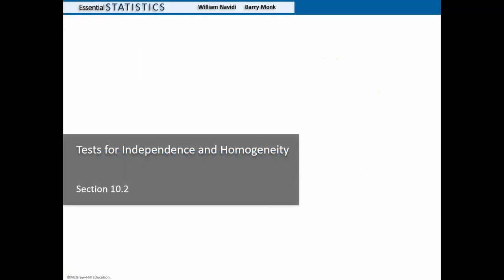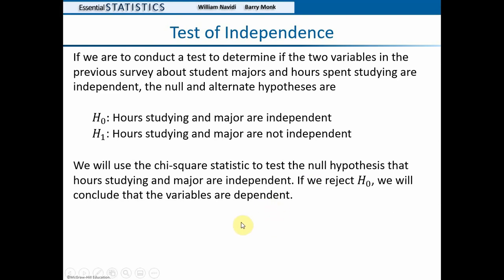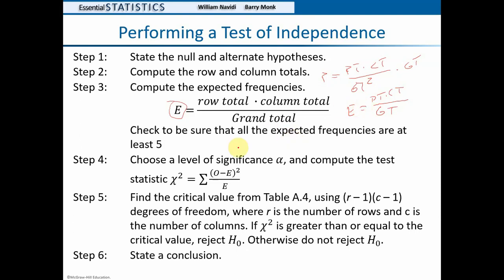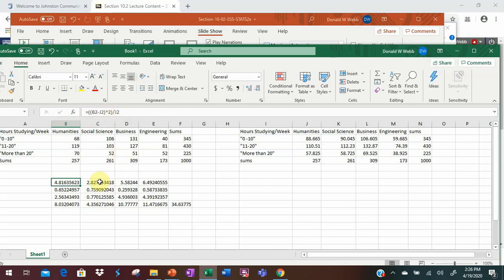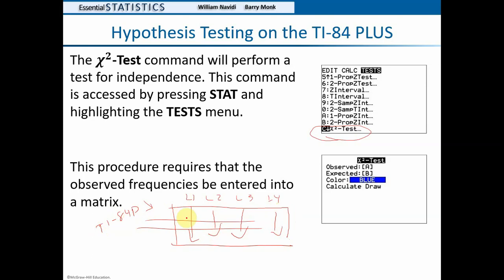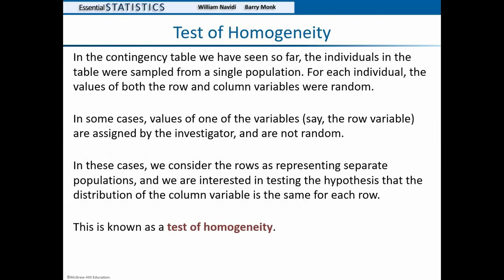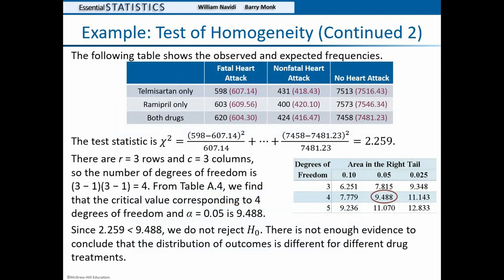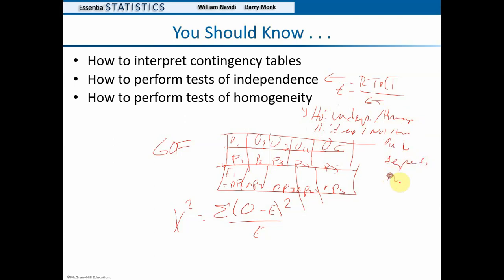JCC MAT152 Lecture 10 2